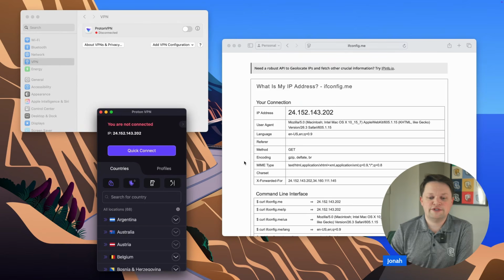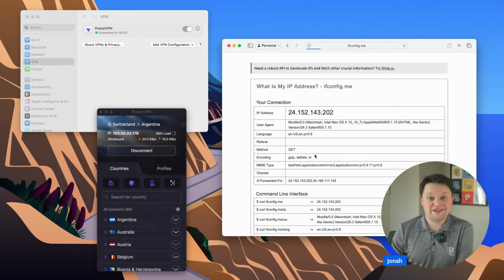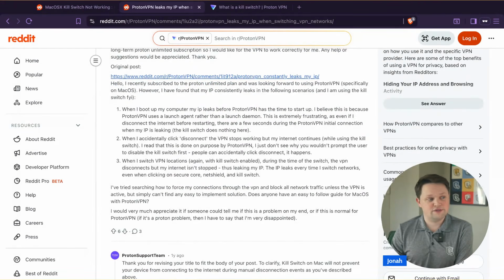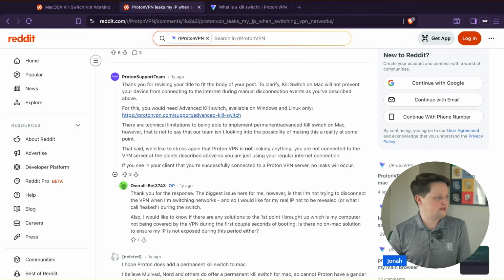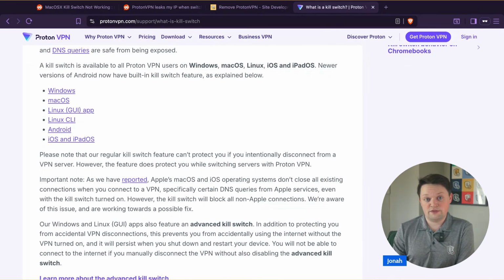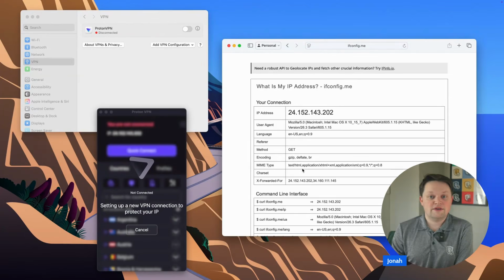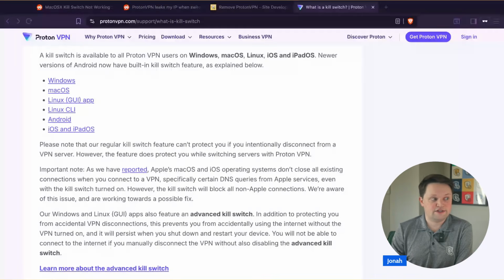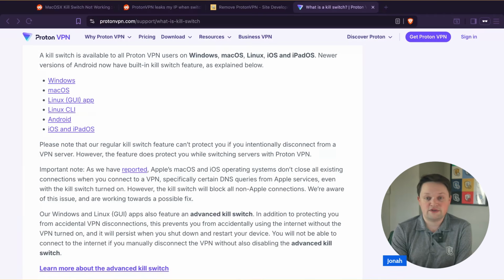Proton VPN is lying to you.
ProtonVPN's kill switch is leaking your IP address on macOS. Despite Proton's false claim that the regular kill switch protects you when switching servers, it's trivial to see this isn't the case.

0:00 Kill switch failure demo
1:12 The problem with Proton
3:42 Proton's false documentation
5:09 Why this is happening on macOS

YouTube is known for silent censorship and general privacy malfeasance. If you want to discuss this video you can do so on our forum in addition to commenting here, and you can follow our channel on the fediverse

Privacy Guides is a nonprofit project dedicated to promoting privacy, best cybersecurity practices, and digital rights. As a part of MAGIC Grants, a 501(c)(3) public charity, your donation to support our cause may be tax deductible.

🎬 Credits
Host: Jonah Aragon
Writer: Jonah Aragon
Editor: Jonah Aragon
Executive Producer: Jonah Aragon
[Insert "Obama giving Obama award" meme]
Thumbnail: Jordan Warne